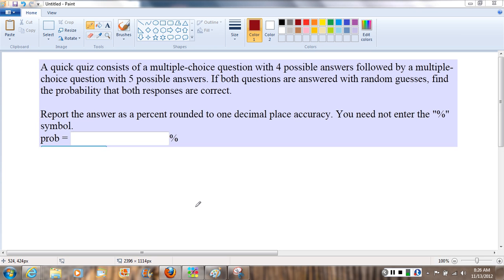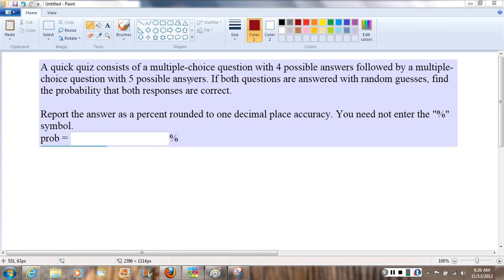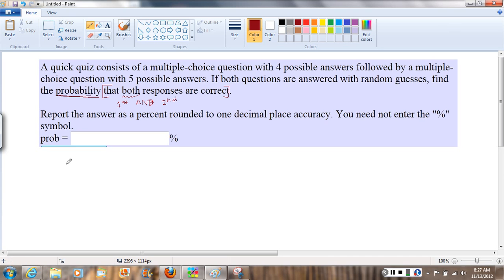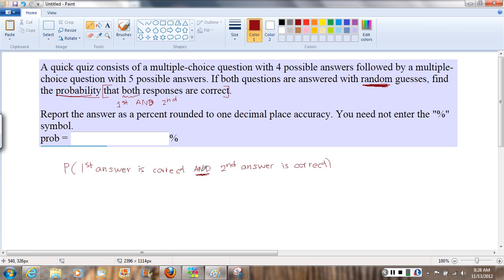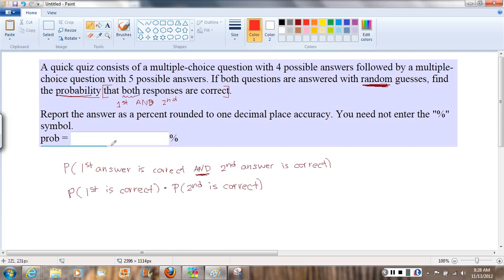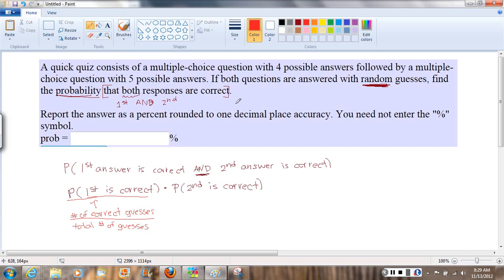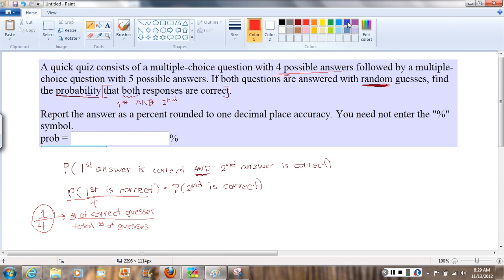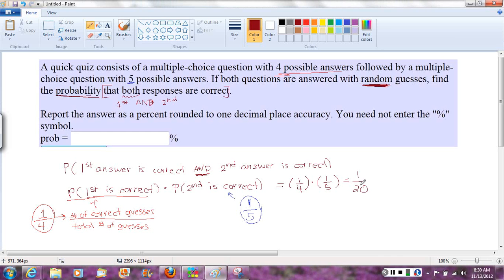Prob Mult Rule (2 events)